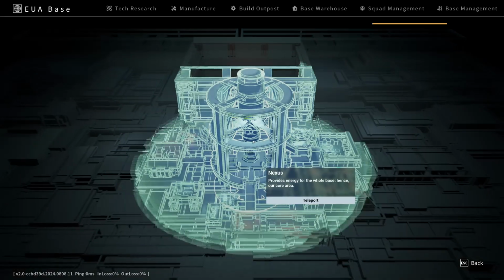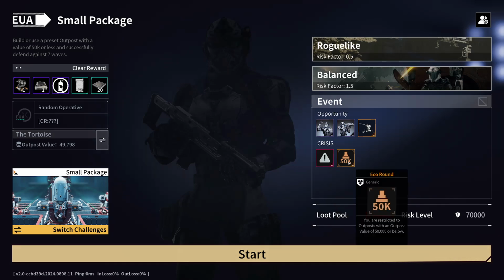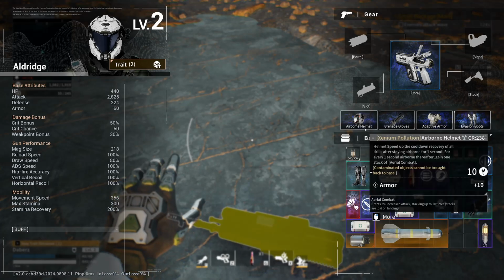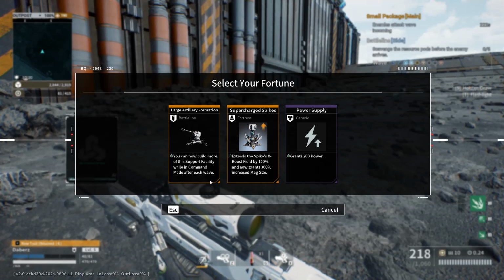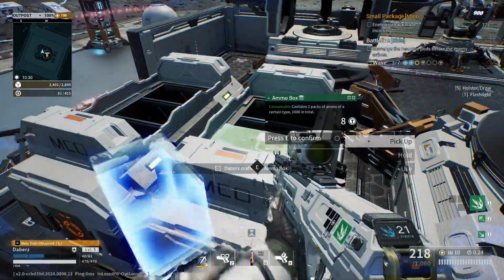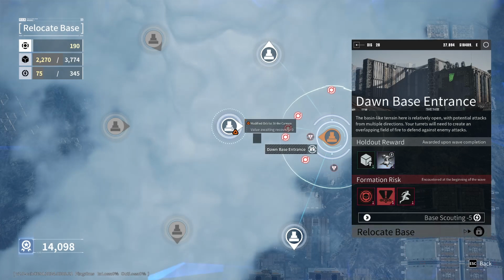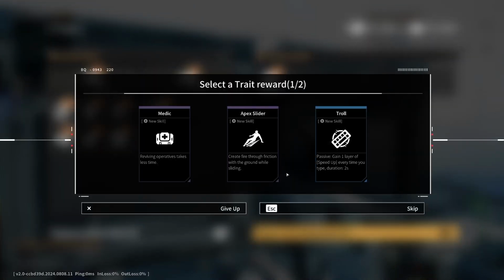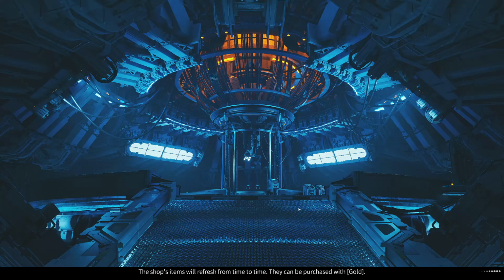Let's Play Outpost Infinity Siege Episode 74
Command Mobile Outpost and take XEN Firearm to venture deep into the Signet surveillance off-limit area. Collect unique Weapon Units. Amp up the firepower of the Outpost that fights with you. This is an FTD game - FPS, Tower Defense, Base Building and much more all at the same time.